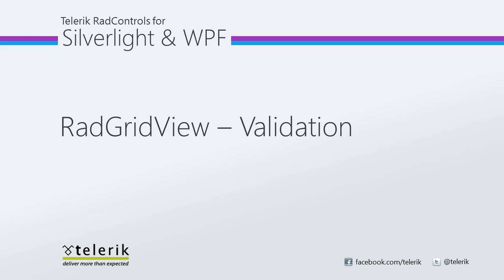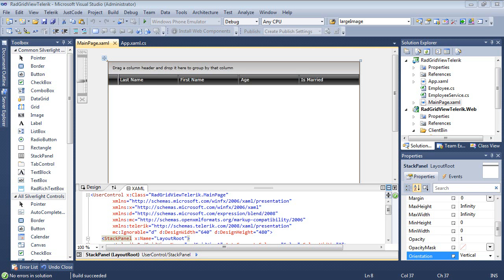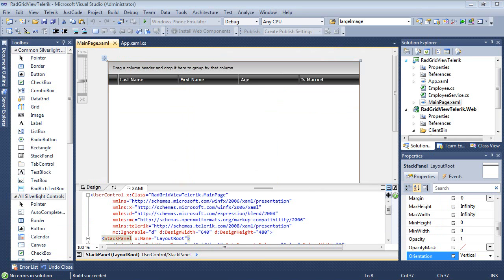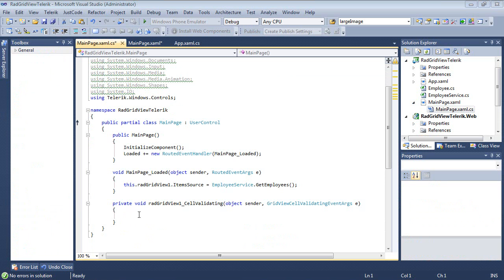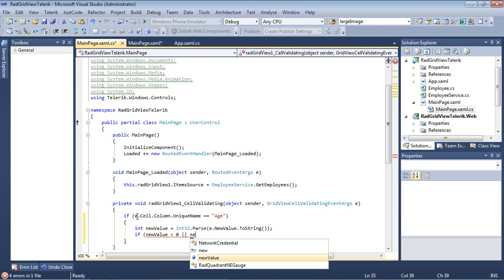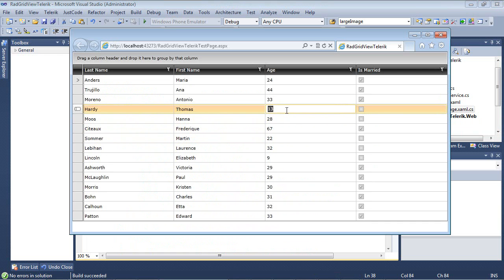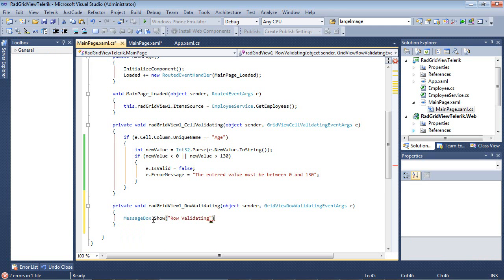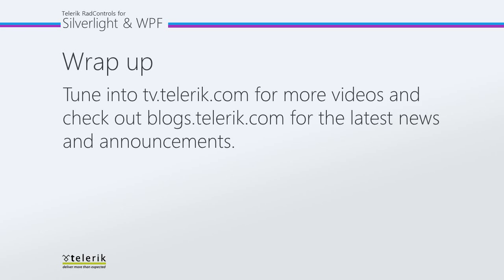GridView - Part 6: Validating Cells (Silverlight & WPF)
It is hard to write a LOB application that does not have any data validation. In this video, we will walk you through adding data validation for your grid's cells. This allows you to take complete control of the data being entered.